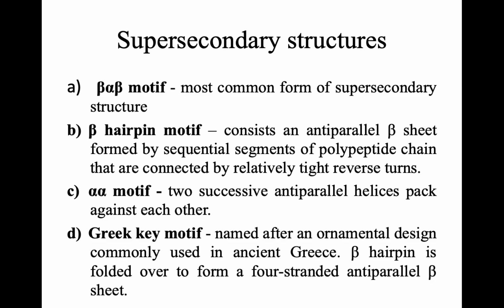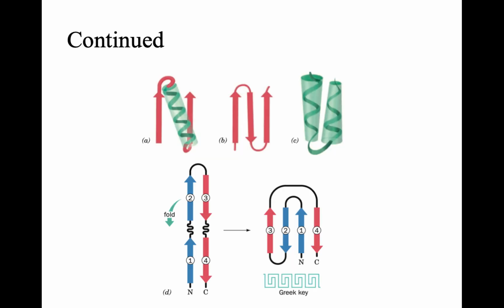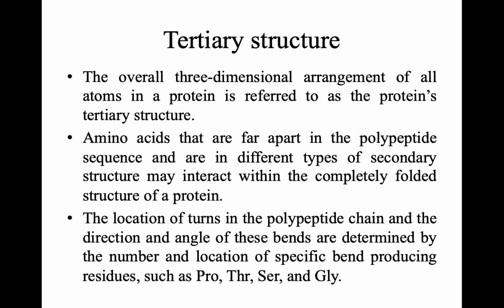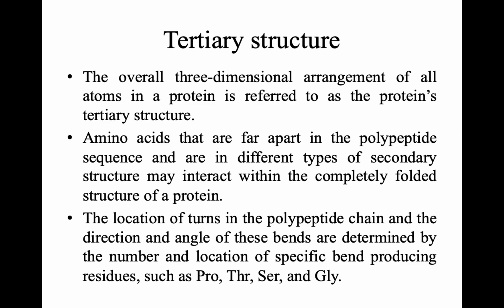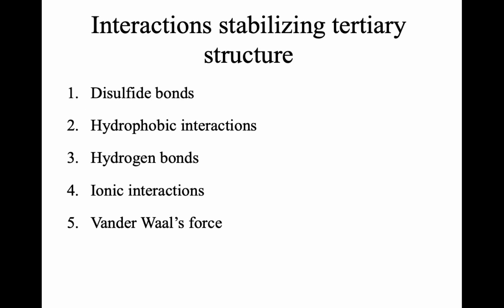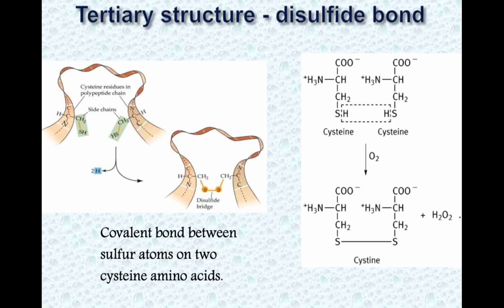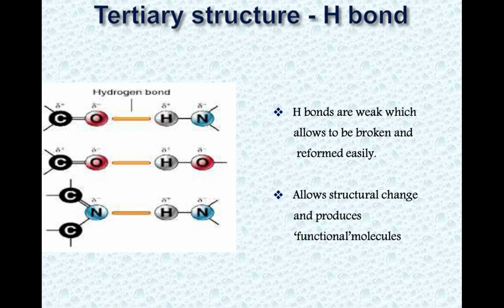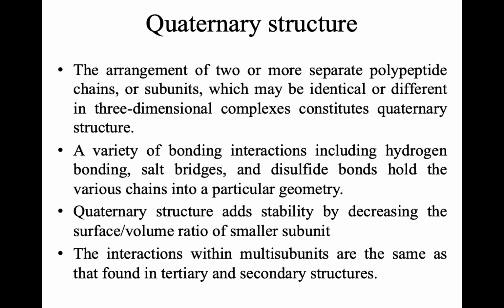Structure of proteins part 3